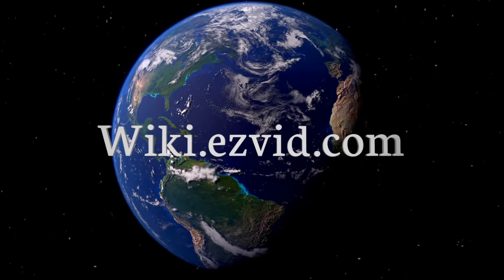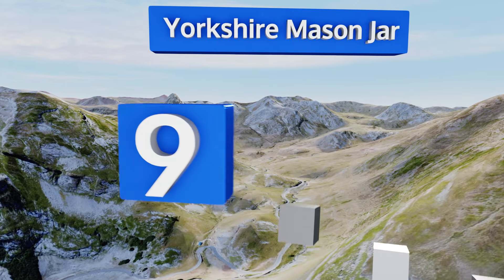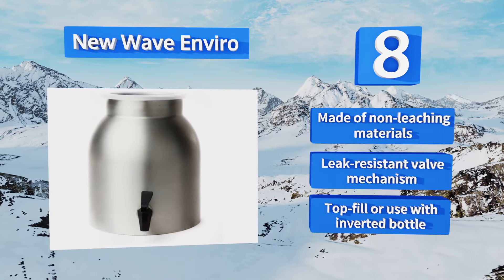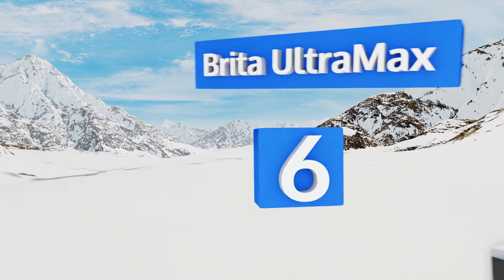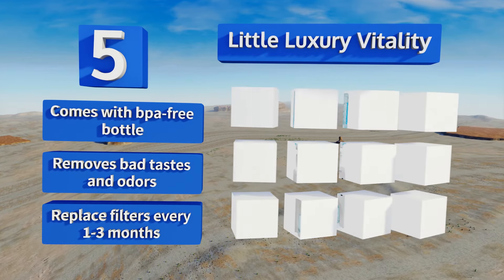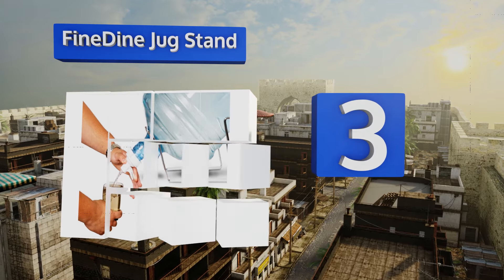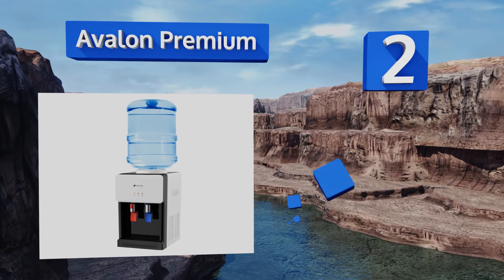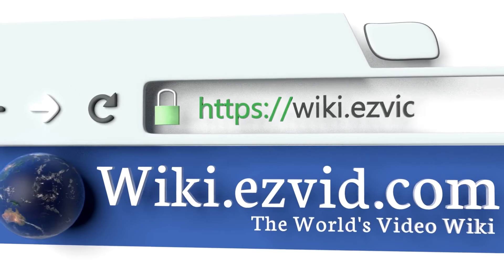10 Best Tabletop Water Dispensers 2018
Our complete review, including our selection for the year's best tabletop water dispenser, is exclusively available on Ezvid Wiki.

Tabletop water dispensers included in this wiki include the panasonic thermopot, avalon premium, home essentials del sol, little luxury vitality, creativewear beverage, big berkey, yorkshire mason jar, new wave enviro, brita ultramax, and finedine jug stand.